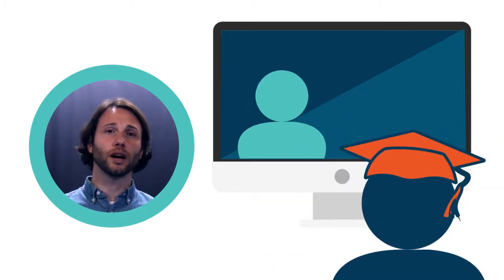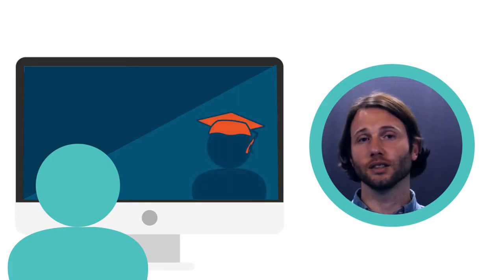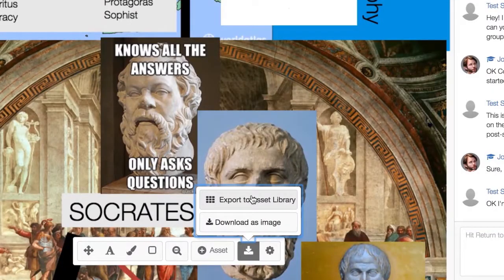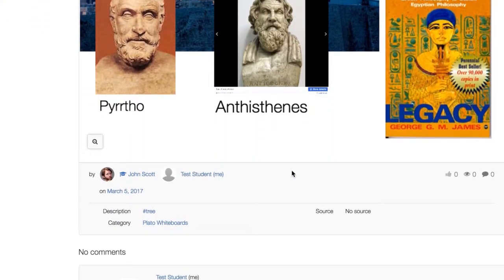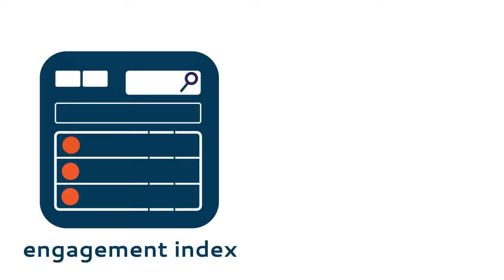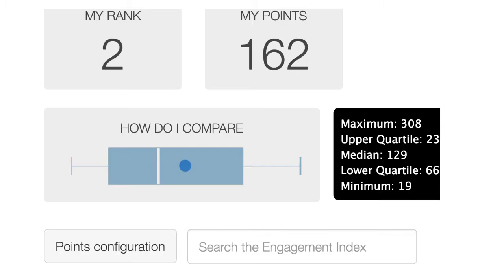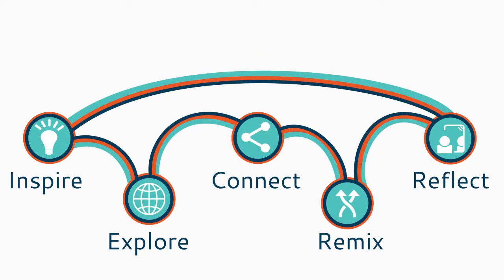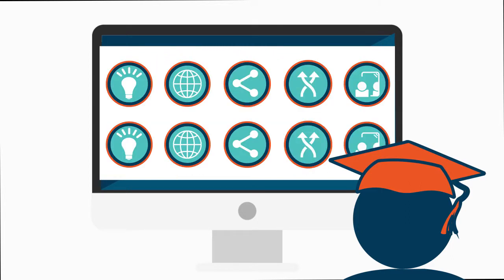Radial Learning at UC Berkeley